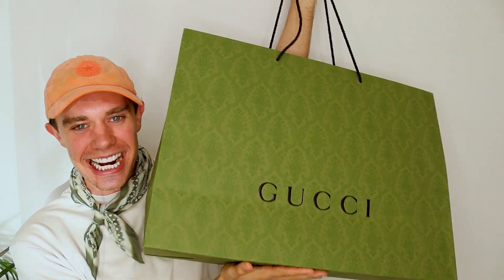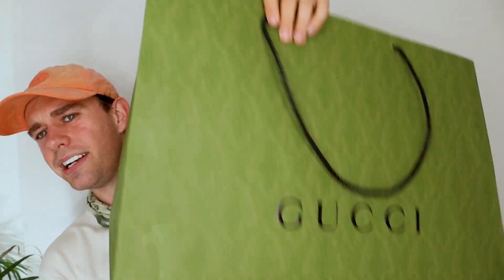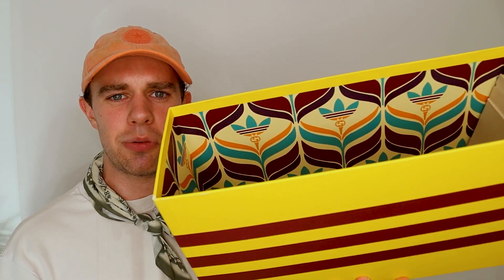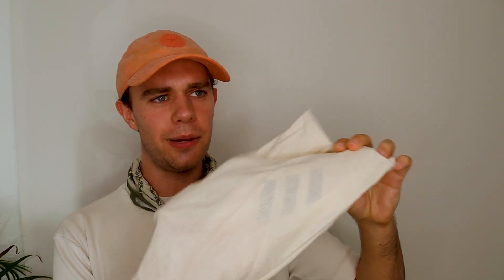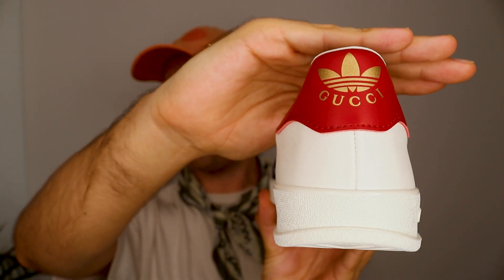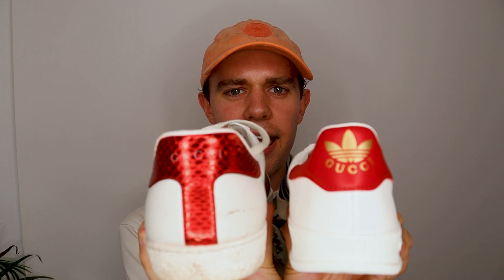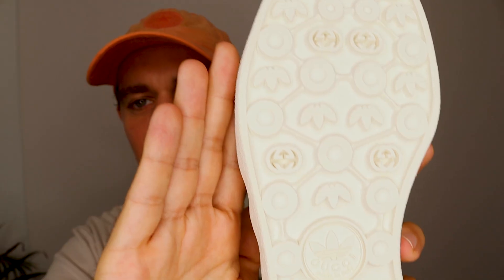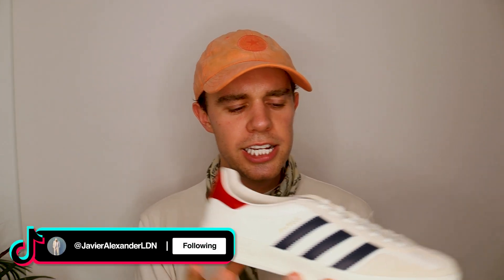Gucci X Adidas Sneaker Unboxing - [Full Gazelle Review]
I got some awesome new Gucci X Adidas Gazelle sneakers from the latest luxury collab (Gucci X Adidas) These aren't one to miss for sure!

I stopped by my local Gucci the other day (Bond Street London) & had to check out the new Gucci X Adidas collection. I was really pleasantly surprised that they actually still had quite a lot in stock!

Me Loving these kind of preppy sneakers, and having never owned any Gazelle's myself I thought this was a great opportunity to grab some, especially as Adidas was collabing with one of my favourite brands (Gucci)! It was a win win situation!
These Gazelle's are really quite low-key while encapsulating the core elements of both the Gucci House's traditional aesthetic and the modern peppiness of Adidas's Gazelle Sneakers.

It means a lot to me as a creator.